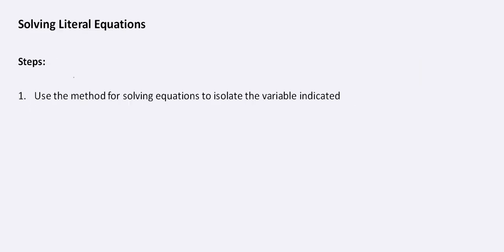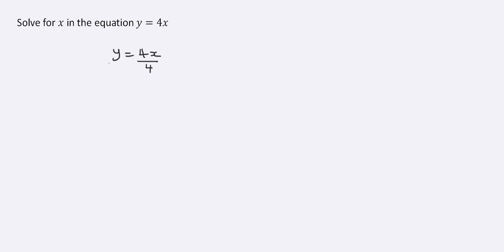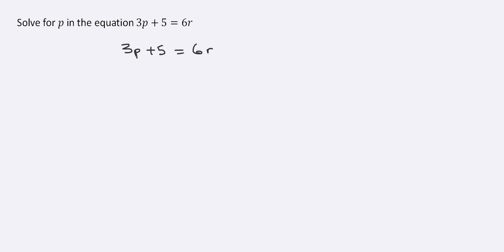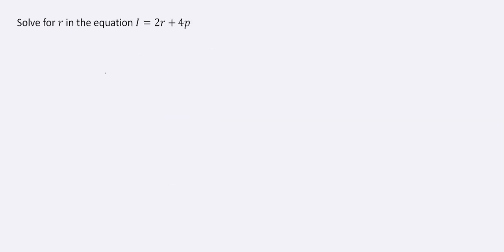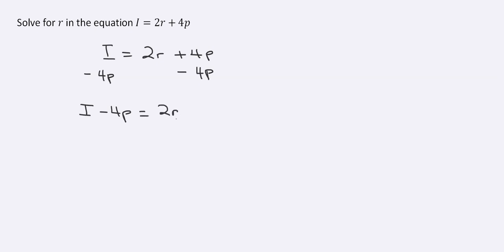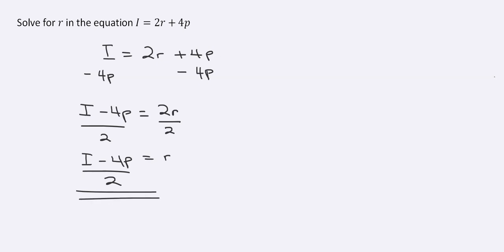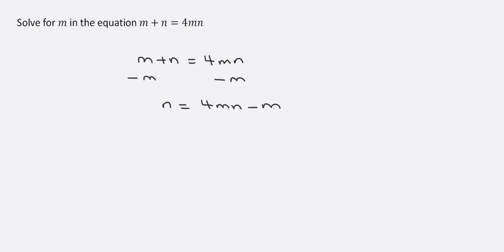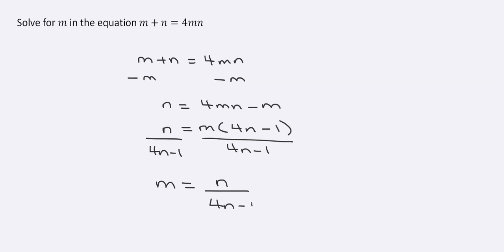Solving Literal Equations easily